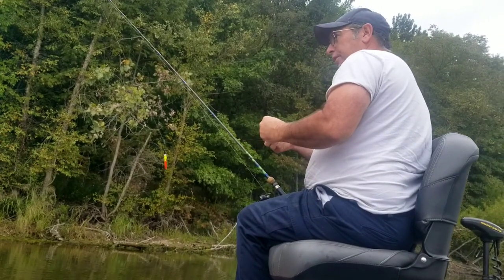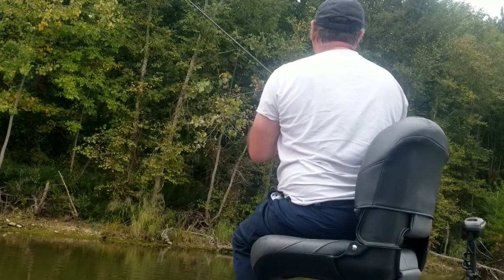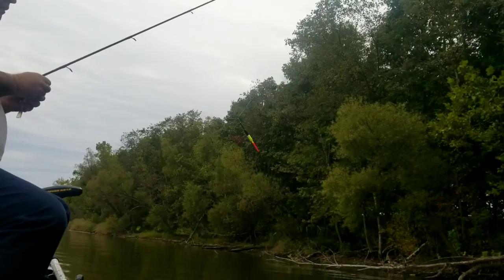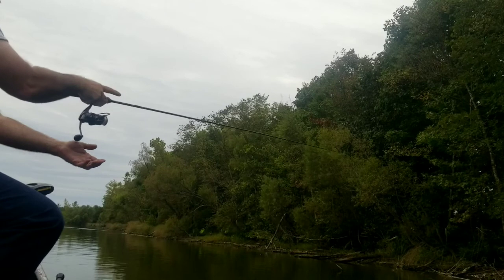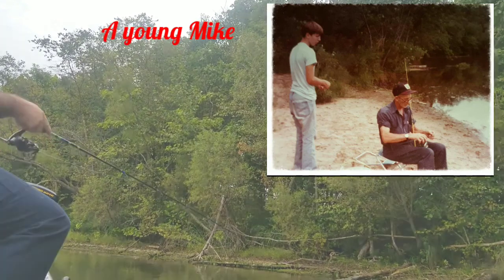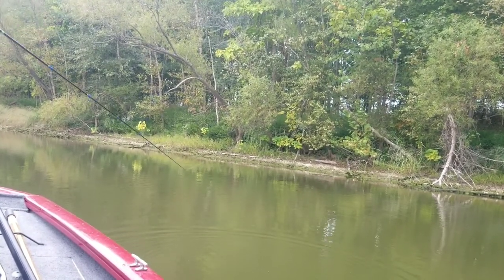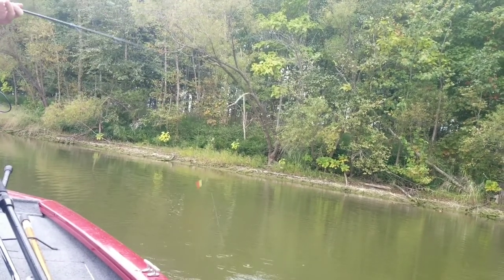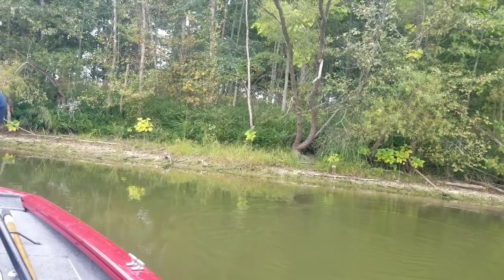Ep. 19 Bluegills of the Blue grass pit.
Uncle Mike and I fish Bluegrass pit of the bluegrass fwa outside of Evansville Indiana  for Bluegills. We talk about technics, conditions where bluegills thrive and tell a story or 2.

I'm on Instagram as @the_jefishin_vlog. Install the app to follow my photos and videos.